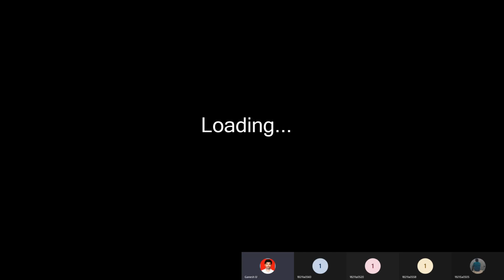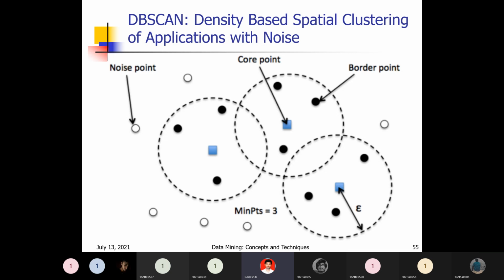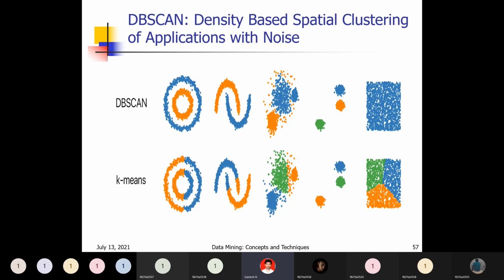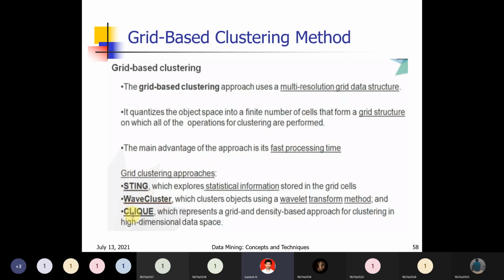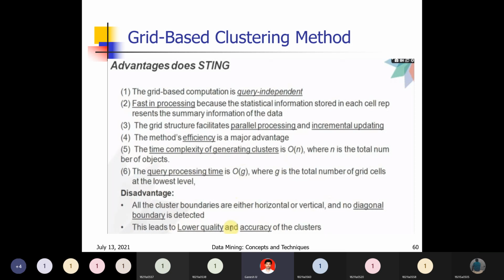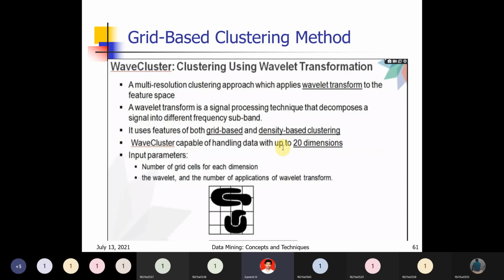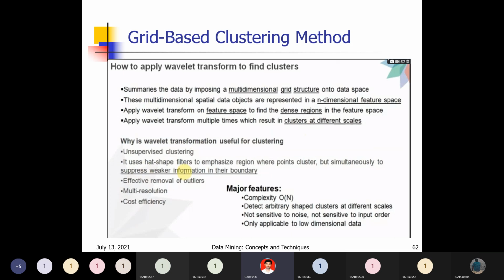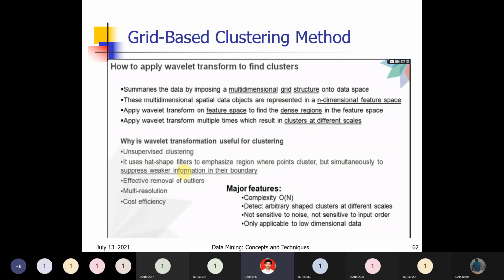Density based and Grid based methods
Comparison of Density based and Grid based methods, Clustering methods, Data mining and Data warehousing